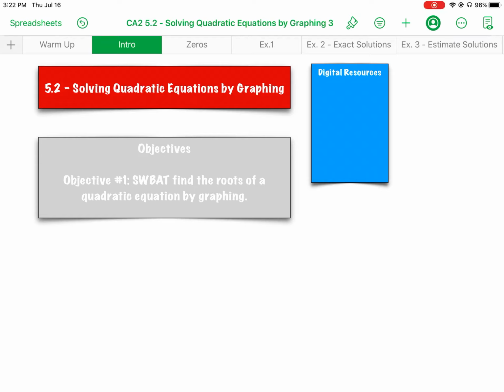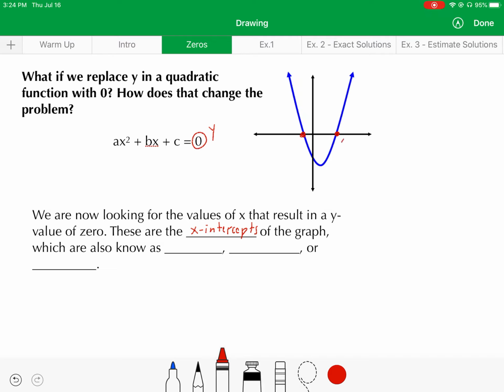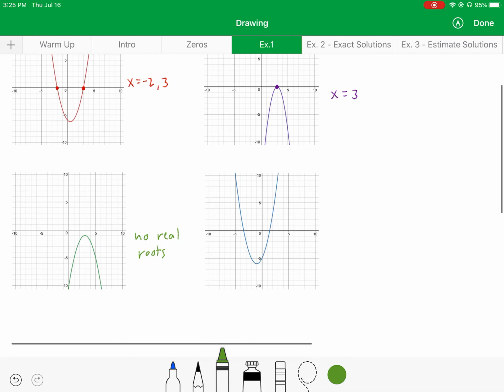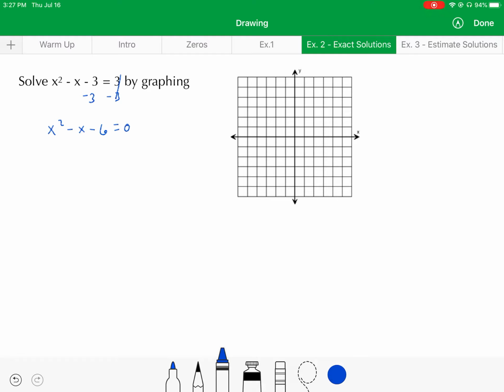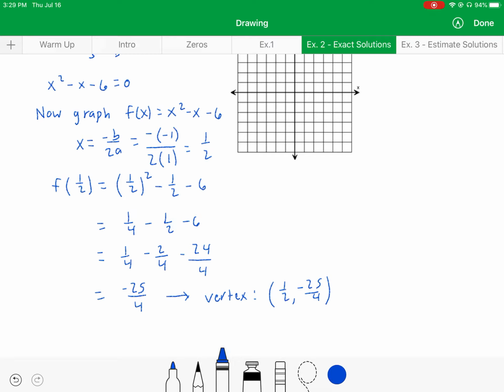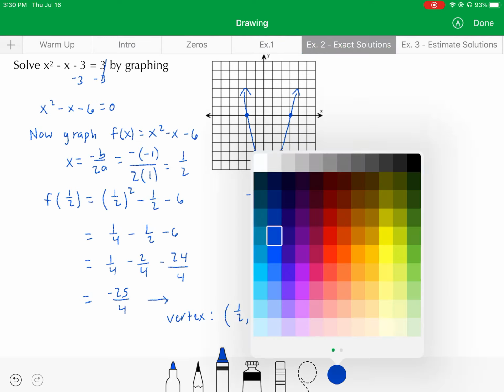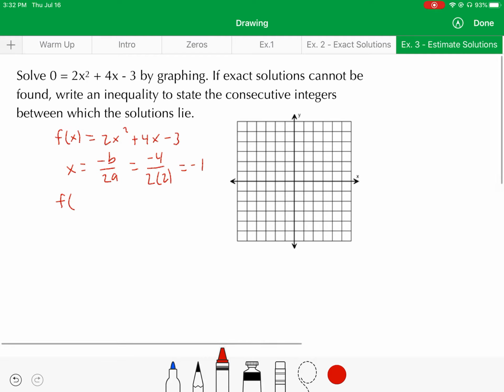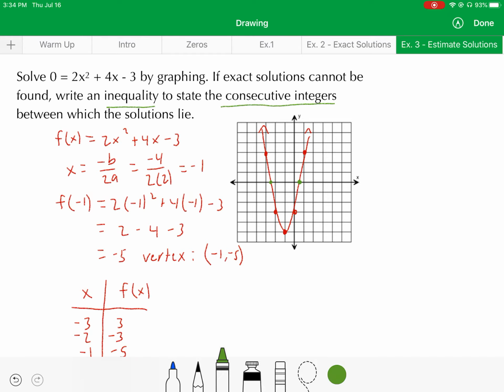CA2 5.2 - Solving Quadratic Equations by Graphing